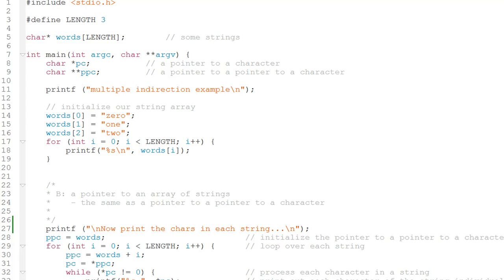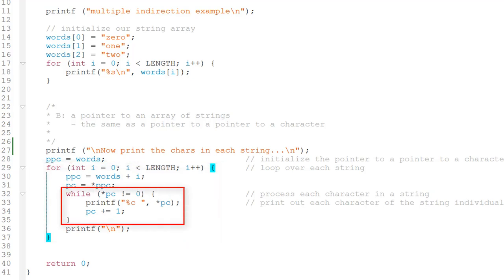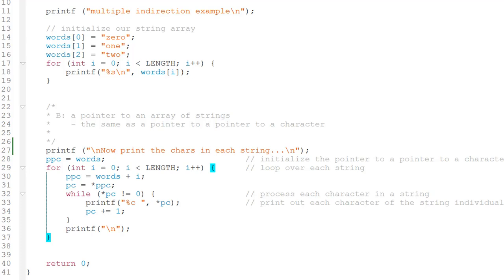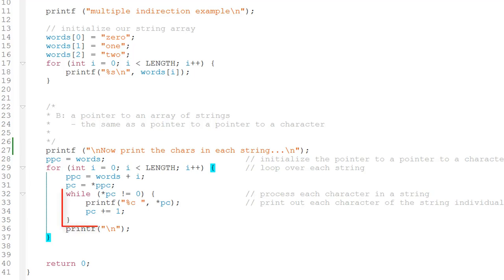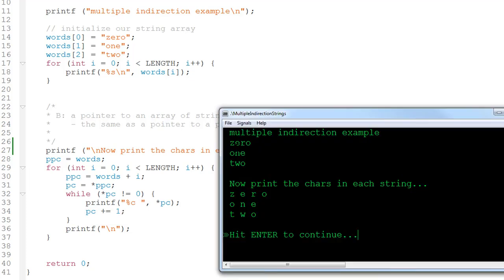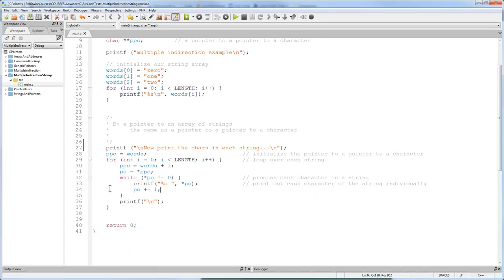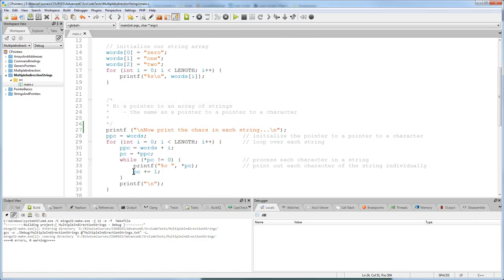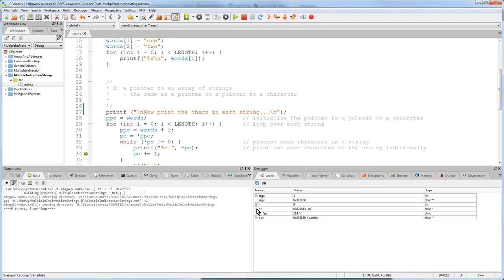Multiple indirection with strings | C and C++ Pointer